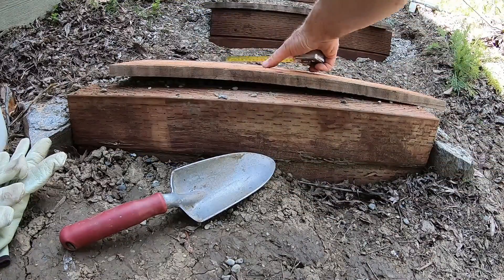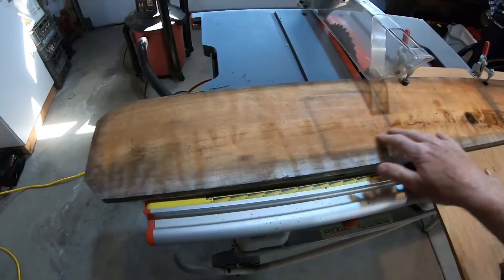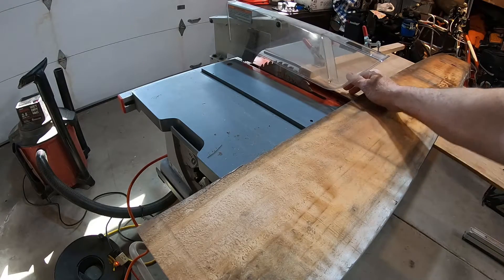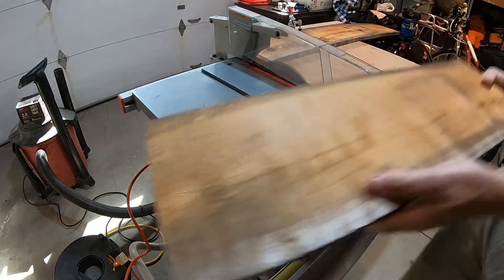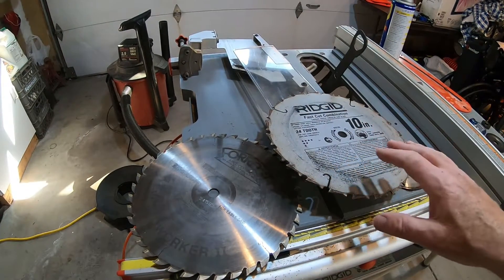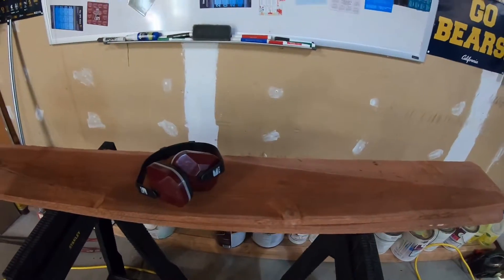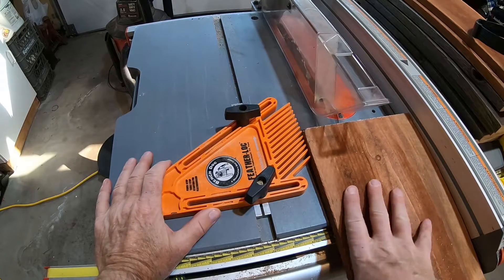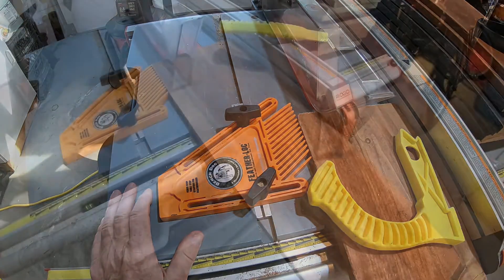Building Garden Steps on a 20 Degree Slope - Part 4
This video series covers how to build garden steps on a slope.
I have a gravel pathway along the back of my property, the ground slopes up to that path and in the winter when the ground is muddy, it's hard to get up there without slipping.

So I wanted to install a series of steps to make it easier.

Part 1 covers measuring and calculating how many steps are needed as well as reviewing the materials used for the project.
Part 2 covers cutting the risers and treating the ends of the wood with preservative. After that I show how I cut the salvaged 1/2" rebar to use to anchor the risers to the ground.
Part 3 covers installing the risers including gravel behind each riser to assist with drainage.
Part 4 covers cutting the facia boards for the steps, ripping them on my table saw. I couldn't use the full fence board width on the front of the steps; it would have been too tall and I didn't want to sink the facia board into the soil and encourage rotting.
Part 5 covers installing the redwood facia & tread, staining and adding mulch to complete the project.

Freud D0738FM Diablo Steel Demon Ferrous Cutting Saw Blade 7-Inch/180 mm by 38t 20 mm arbor on Amazon:

Link to my Etsy Store: